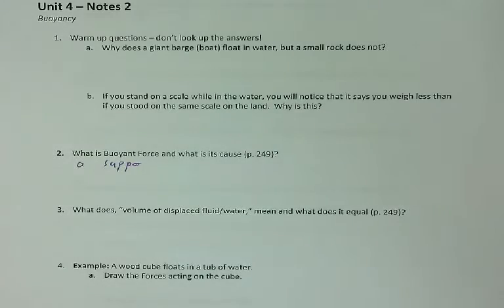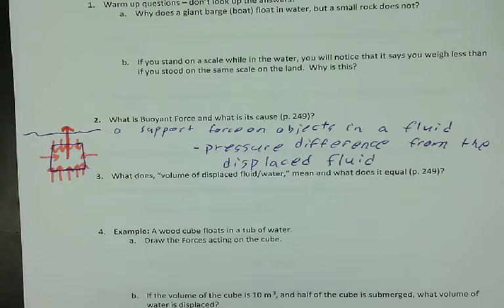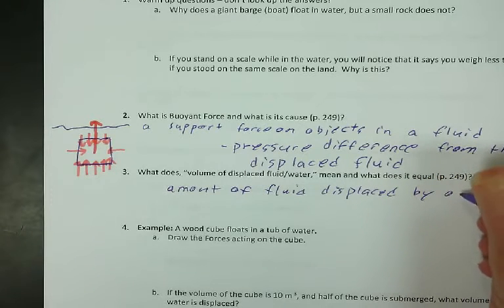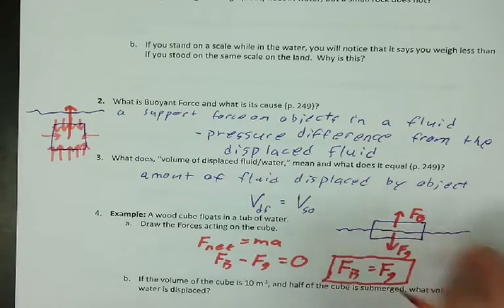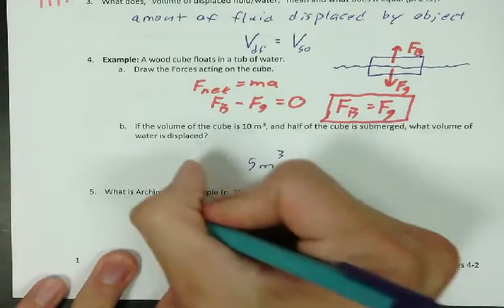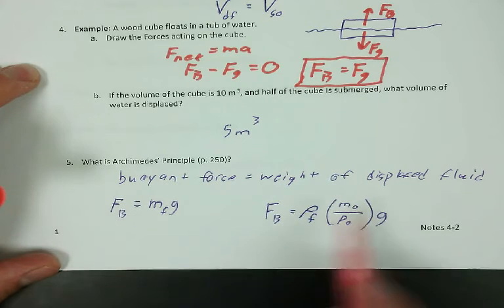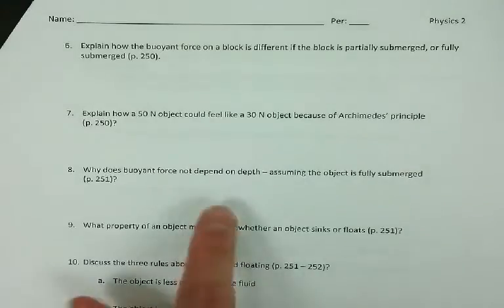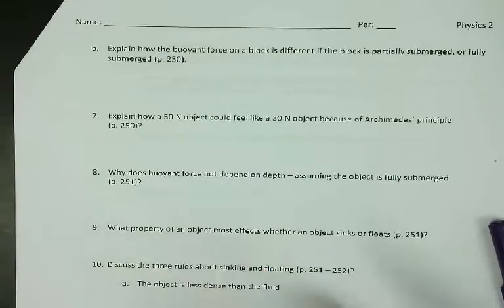Physics 2 - Fluids - Notes 2: Buoyancy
Mr. B discusses buoyancy and its cause